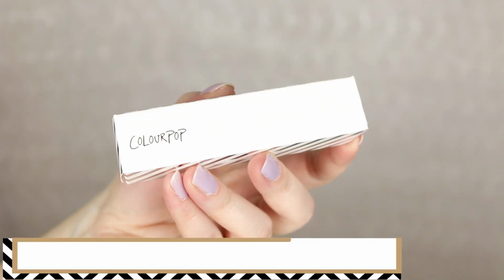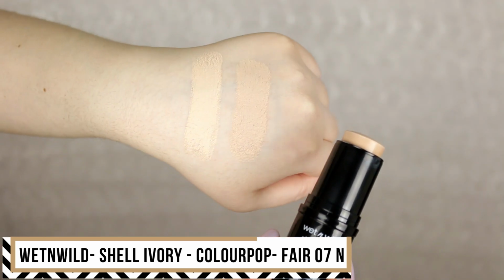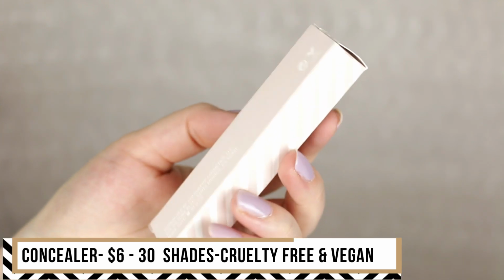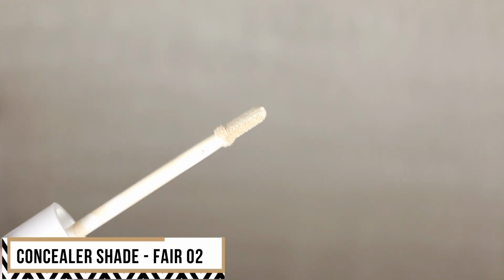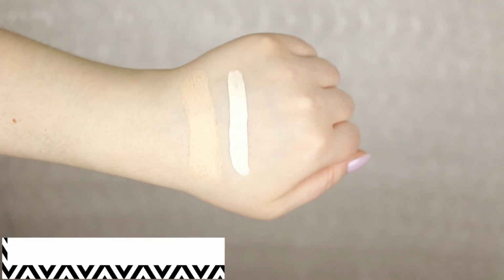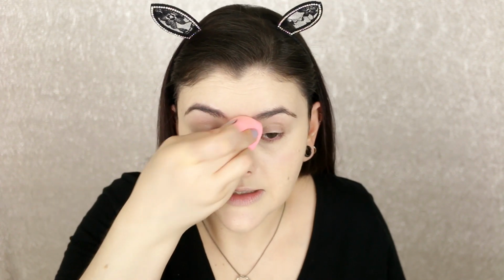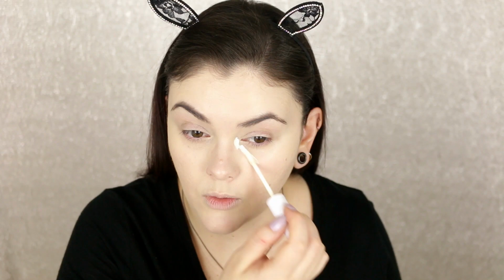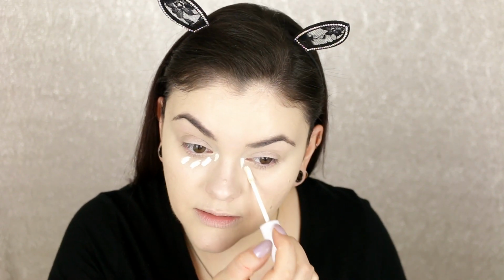COLOURPOP NO FILTER FOUNDATION STICK & CONCEALER |Test it Out Tuesday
Happy Tuesday Beauties!! Today I'm testing the Colourpop Foundation stick & Concealer! Is it any good?? Let's Put it to the TEST! Products linked below with more information! xox
On my Nails: Orly polish in November Fog

-PRODUCT LINKS AND MORE-

Colourpop No Filter Foundation stix $10 - 30 Shades Cruelty Free & Vegan
My shade is Fair 07 N

Colourpop No Filter Concealer $6 - 30 shades- Cruelty free & Vegan
My shade is Fair 02

TOOLS/SPONGE/PRODUCTS

Real techniques buffing brush

Too Faced hangover setting spray

My first impression on these products wassss not so good lol.
I will update you guys if anything changes. But I have a feeling for sure the concealer is not for me.
Also at the end of the day wearing both products my skin looked so bad LOL it came off my nose, mouth, creasing under my eyes! What A HOT MESS! I'll try it with a primer and see if it helps.

Au Naturale Cosmetics has amazing cruelty free & vegan makeup!

My Favorite Vegan Hand Bags! By Angela Roi

products. Get $10 off your first purchase when you sign up for free!